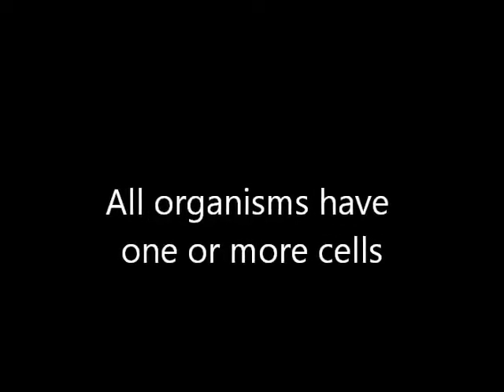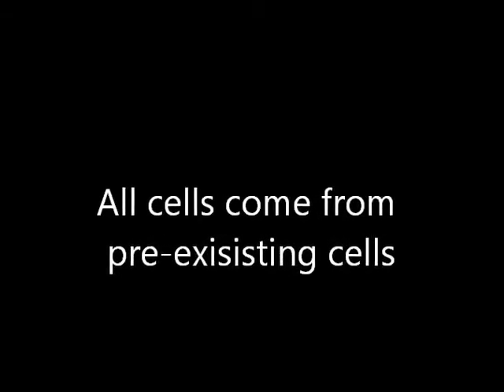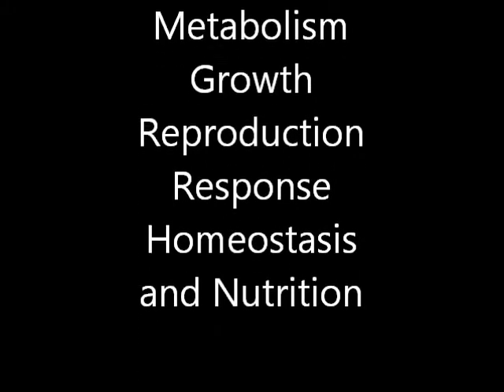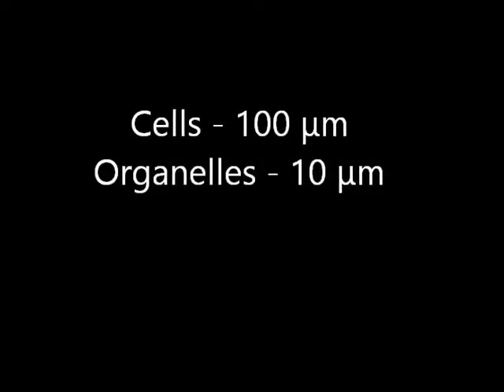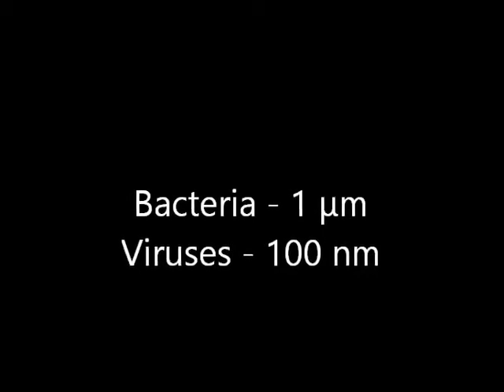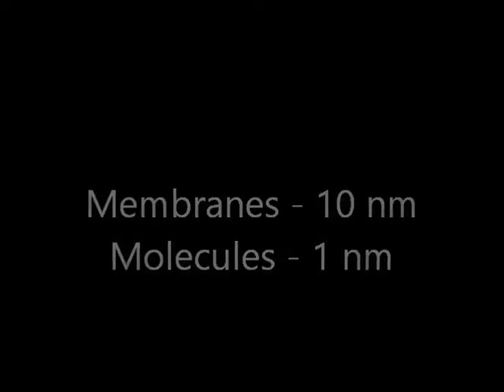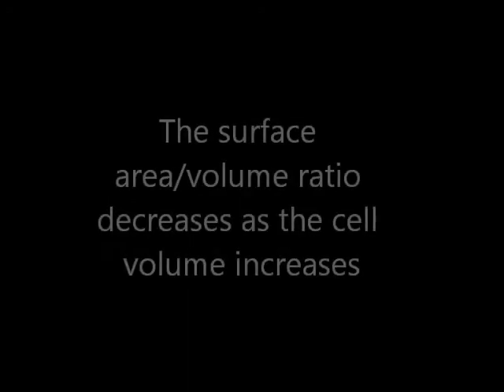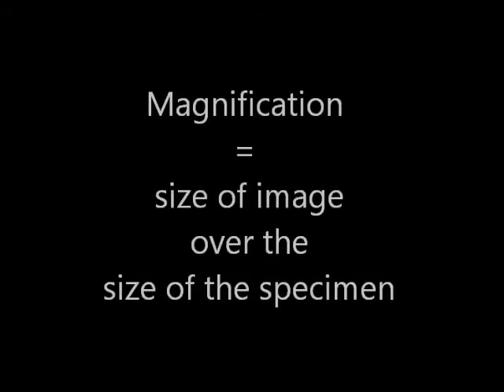2.1 Cell Theory Song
To the rhythm of 'Firework' by Katy Perry
Ok so in Unit 2, chapter 1 of the IB Biology SL, you have to know these things about Cell Theory...
but this can apply to any bio class really... its a really dumb video but i study by singin really badly to my notes ok